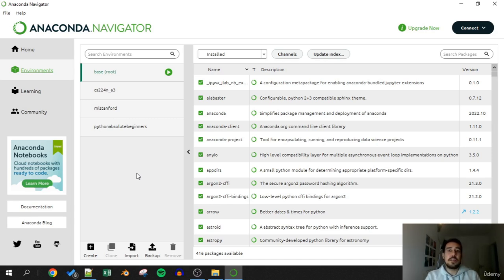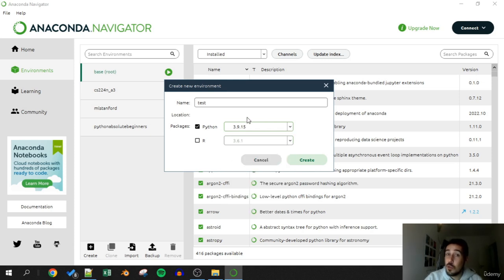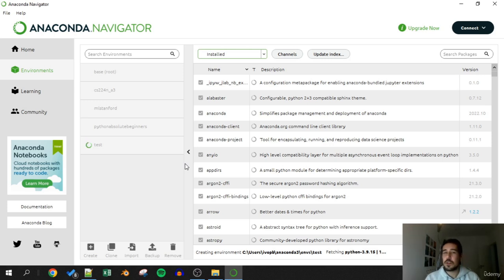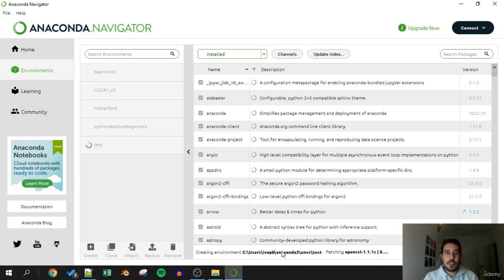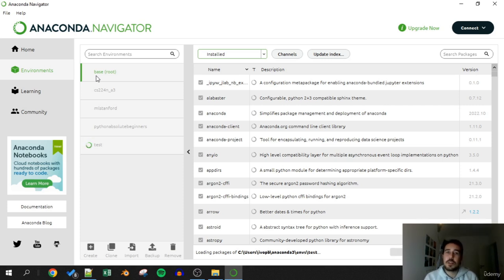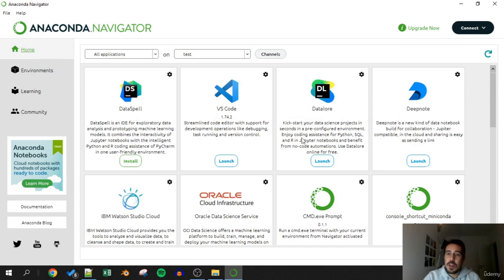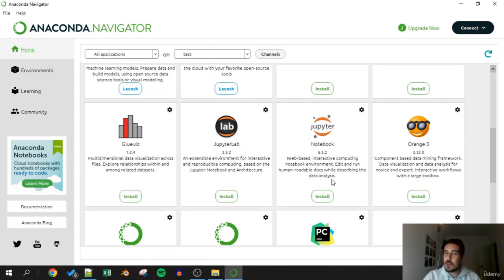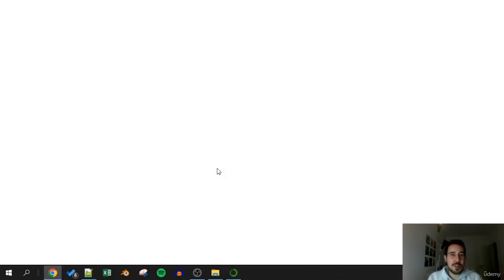Python for Absolute Beginners Course - Creating an Environment Installing Jupyter Notebook